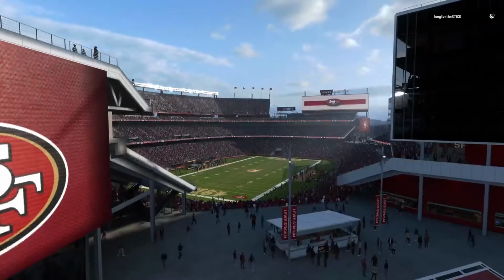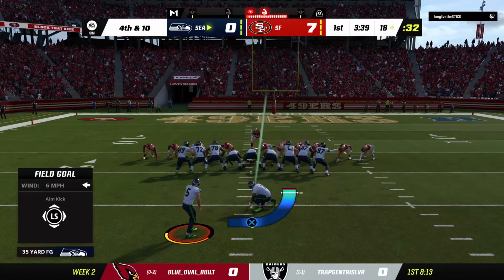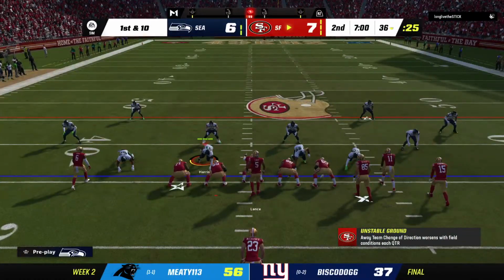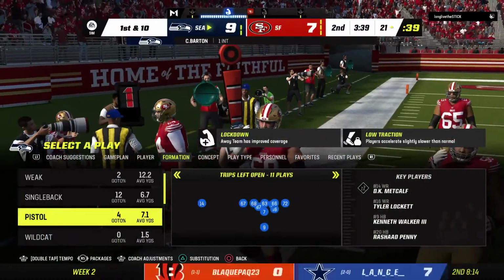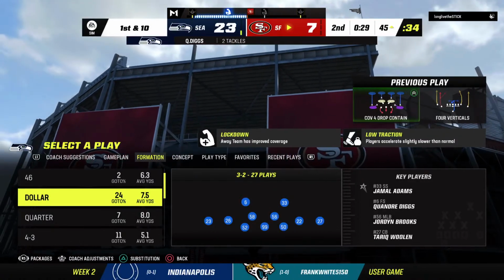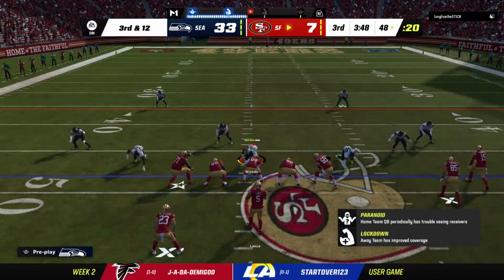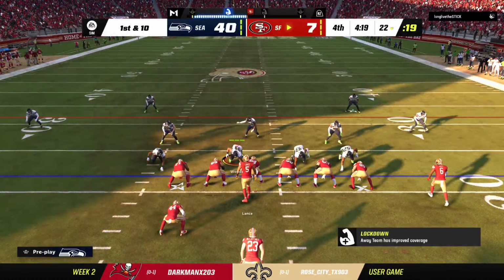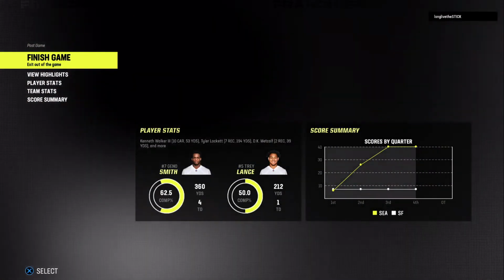Franchise (i do not own copyrights)